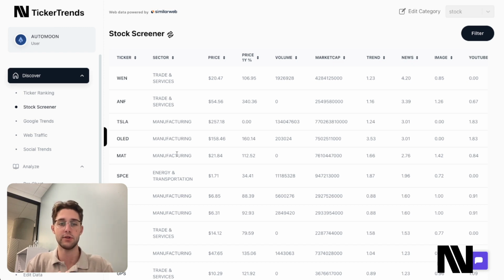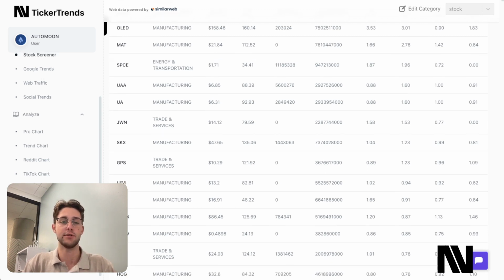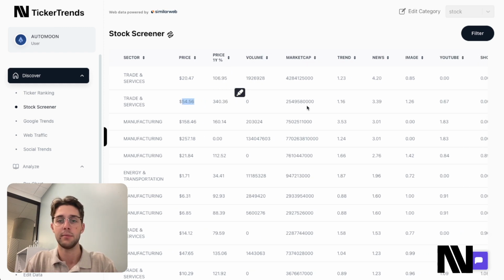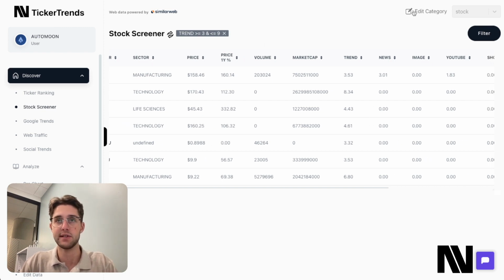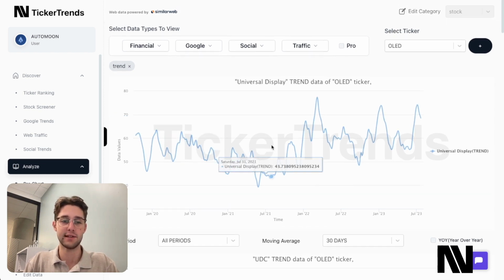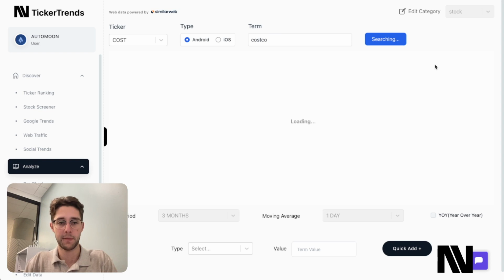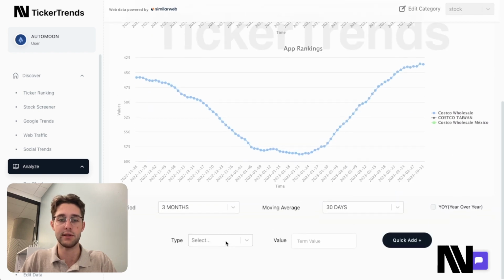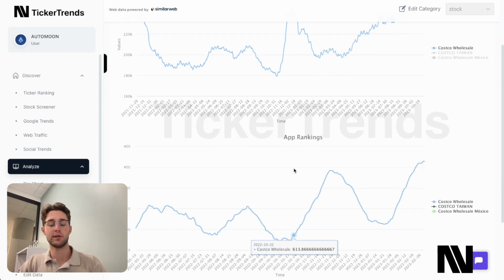Alternative Data Stock Screener & Mobile Data | TickerTrends Update